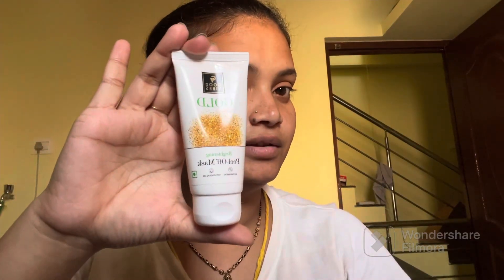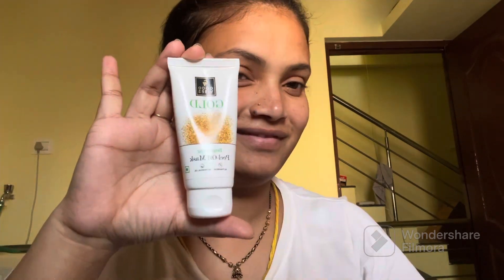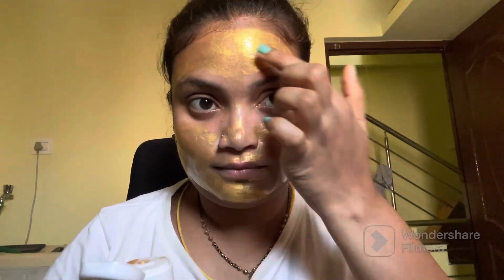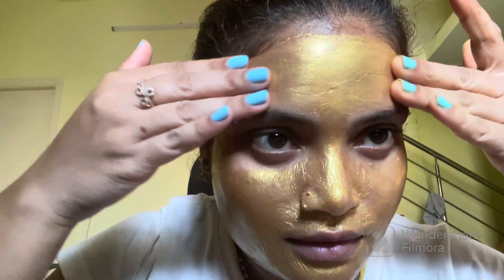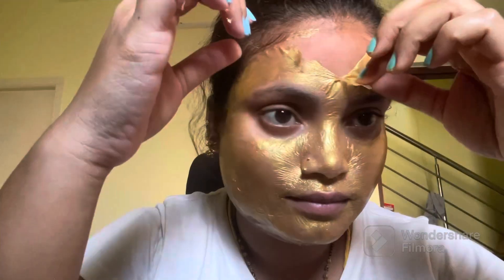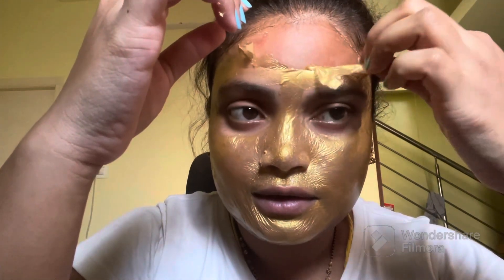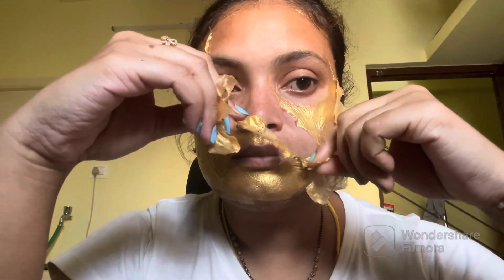Good vibes gold peel off mask review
Trying viral*GOLD* peel off mask